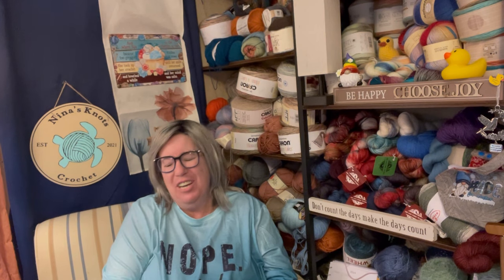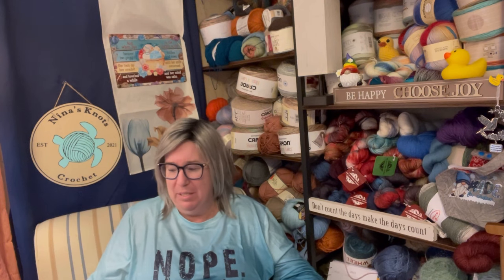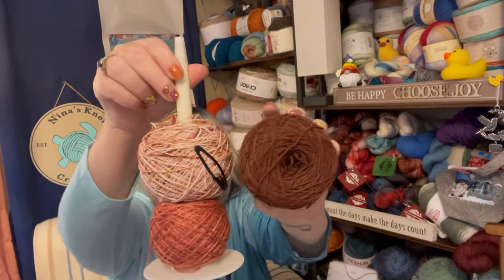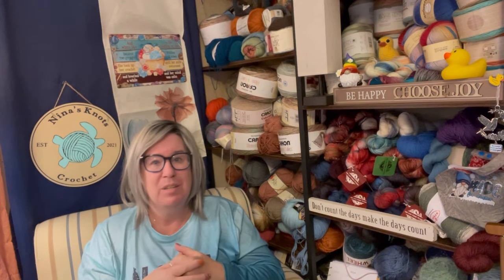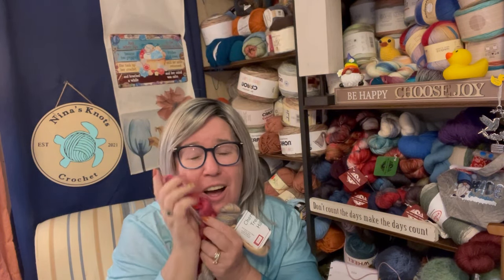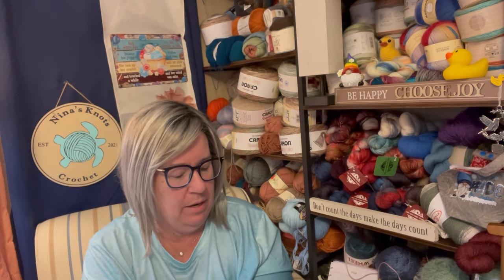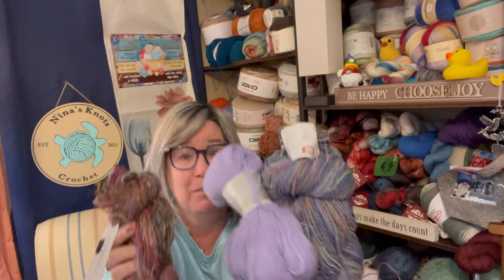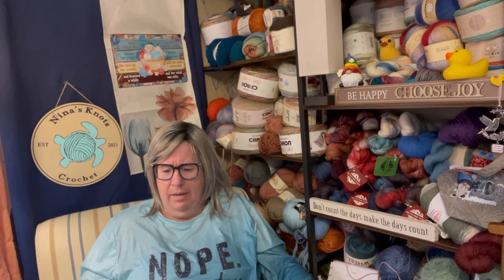MONDAY MAKE ALONGS AND FLEA MARKET FINDS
Snail mail
Lynanne Moore
4010 NE 173rd Ct

Hip 2 B Squares MAL
HOOKER VS HOOKER

Judy’s Creation in Crochet MAL

Musician: @iksonmusic